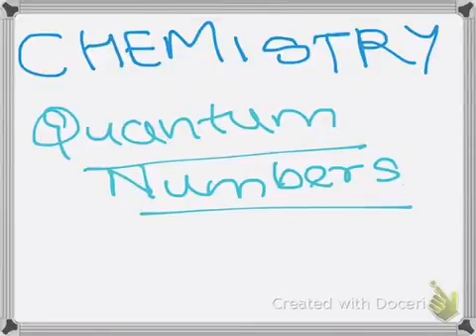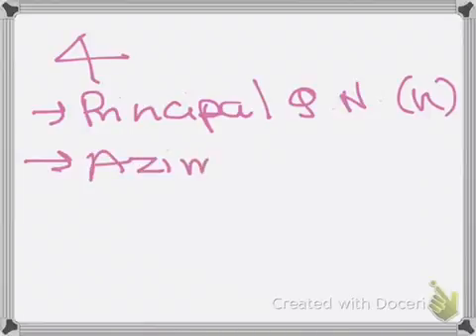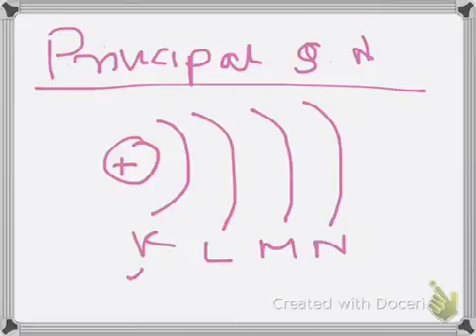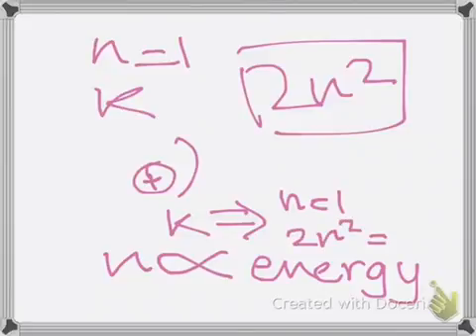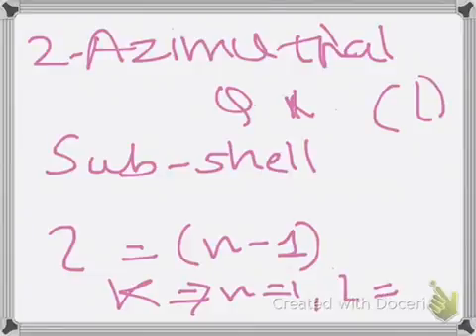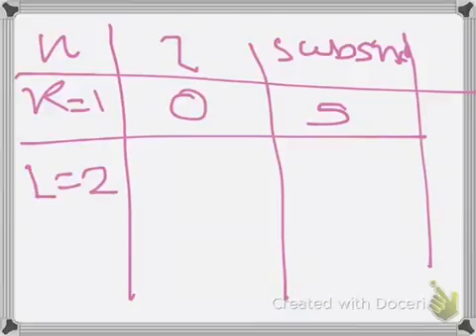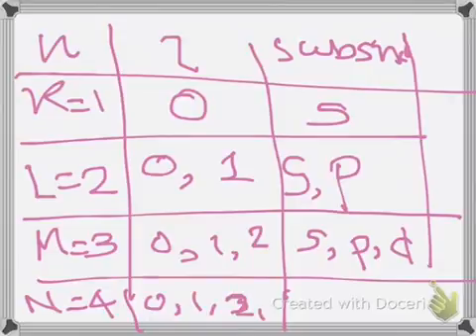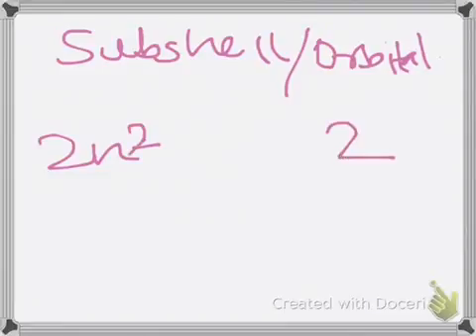Quantum Numbers Part 1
Introduction to quantum numbers. Difference between orbit and orbital.